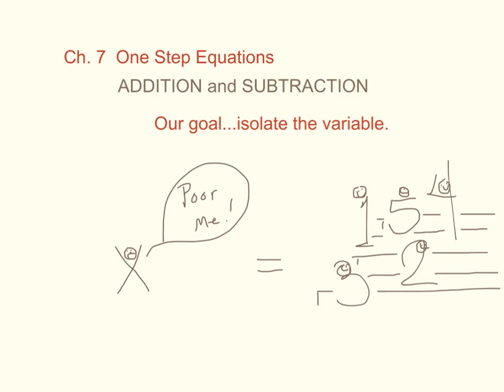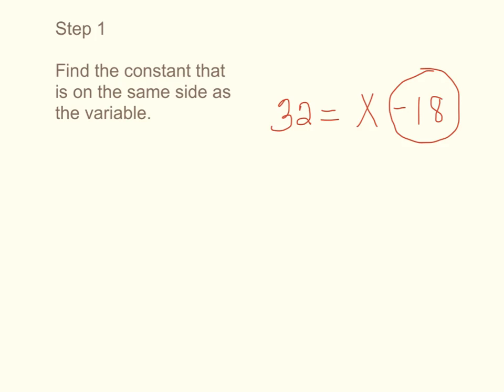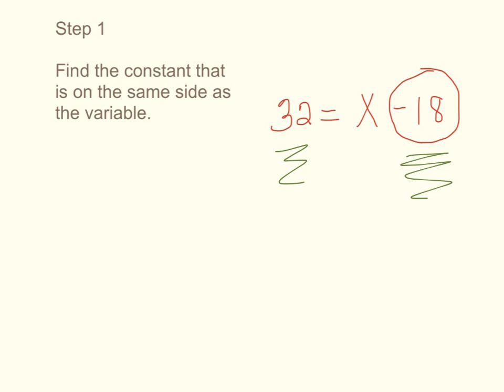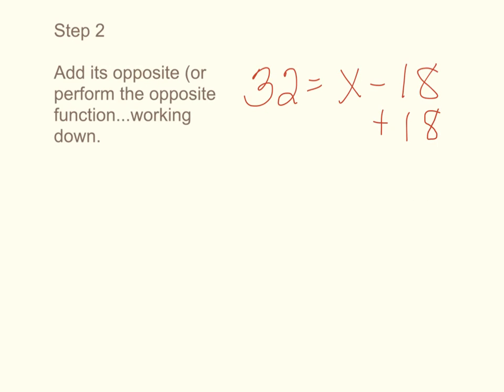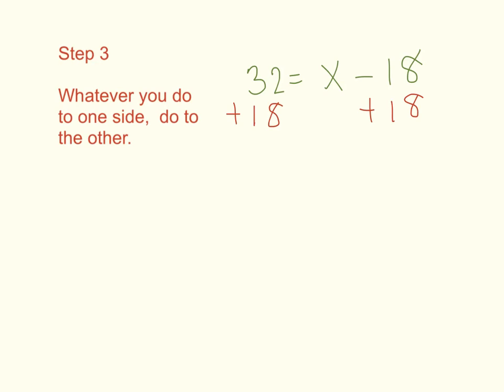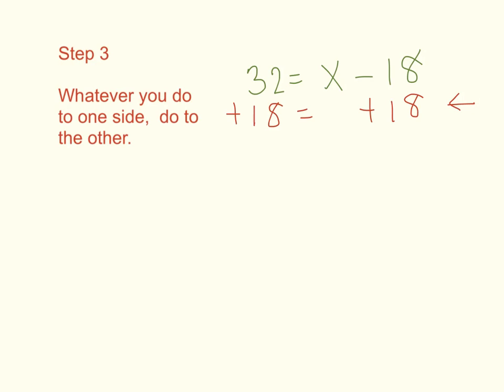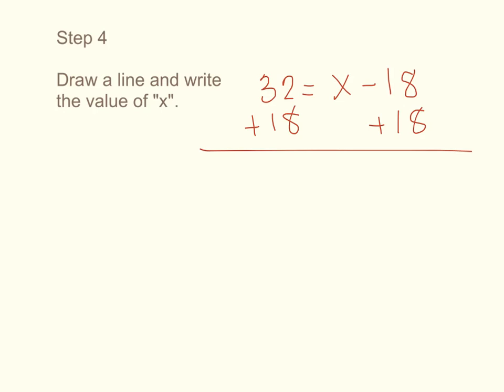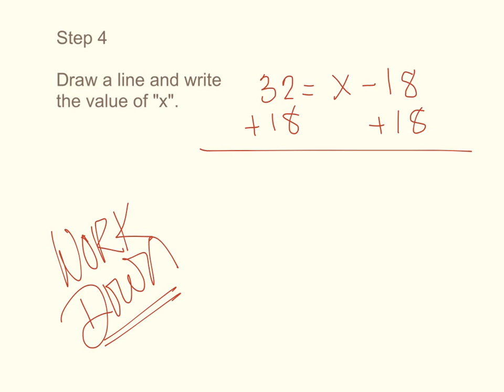ch 7 one step equations...add n sub